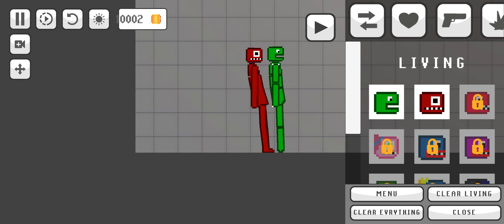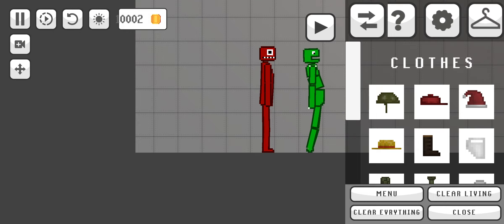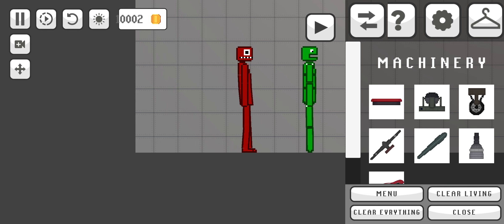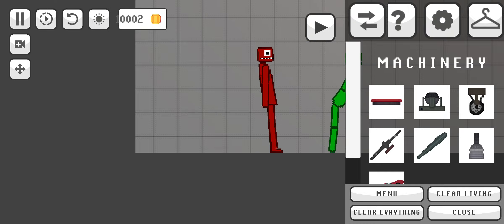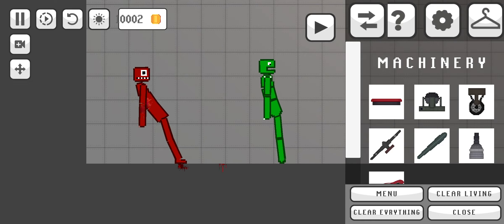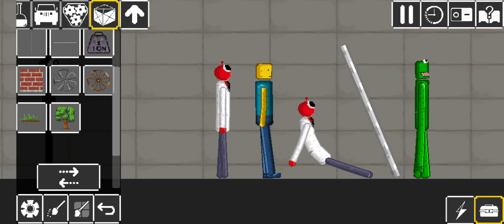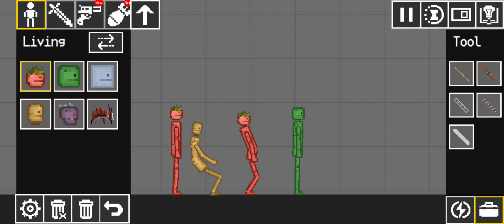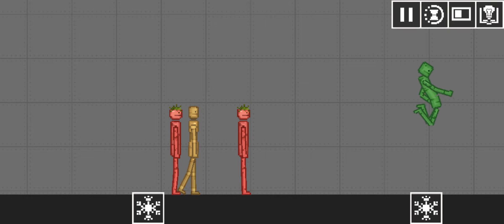Series2 Ep5 The Dimensions